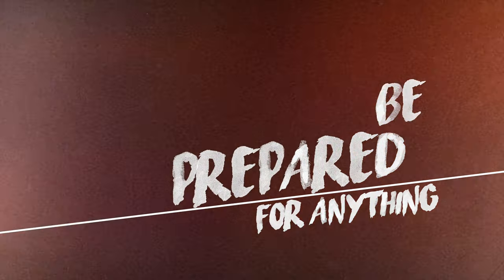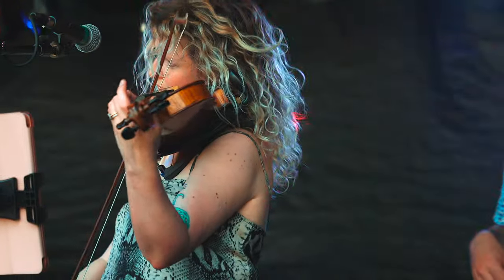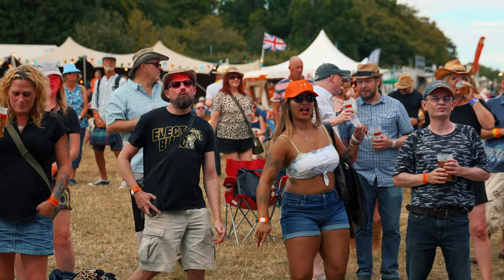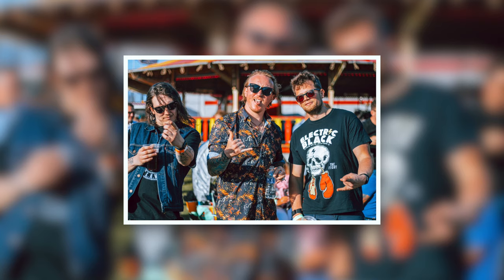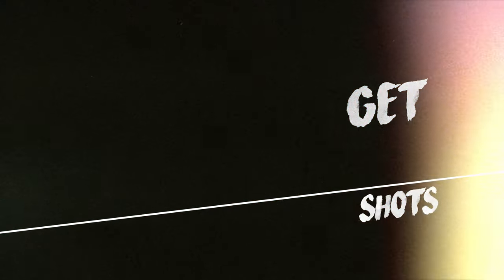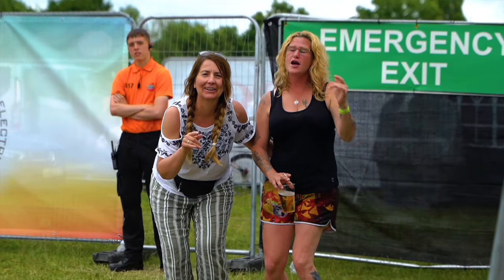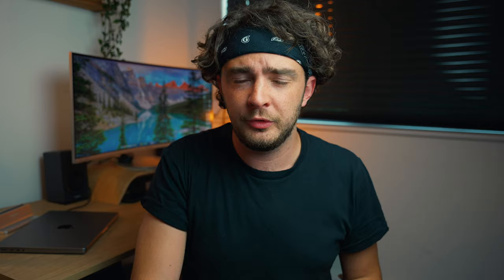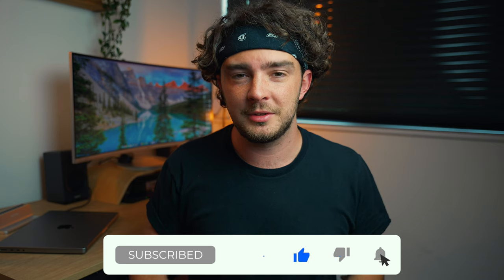5 Tips For Photographing Music Festivals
5 Tips For Photographing Music Festivals